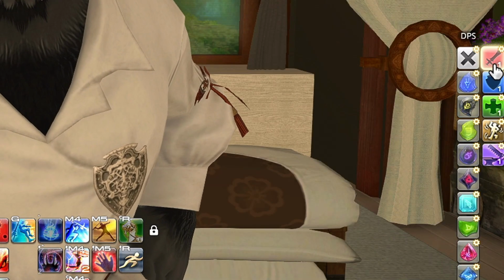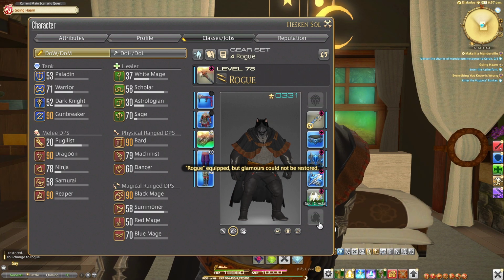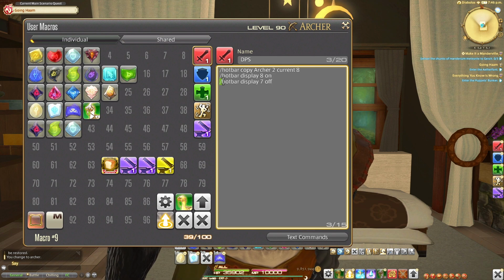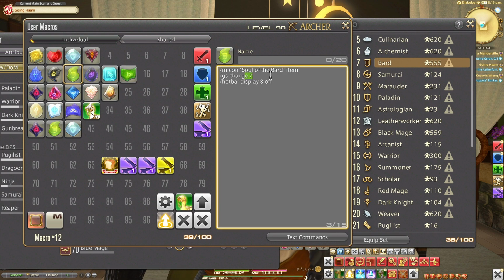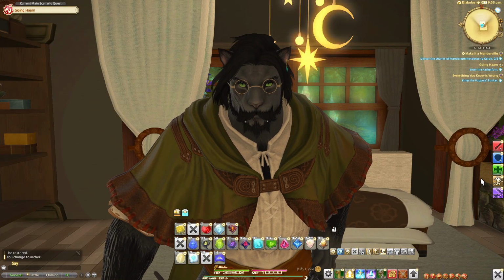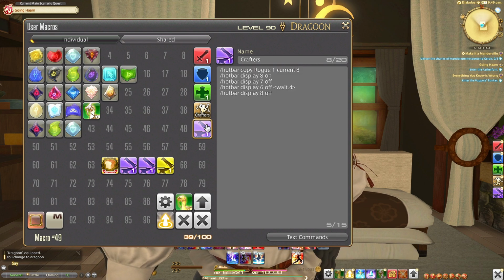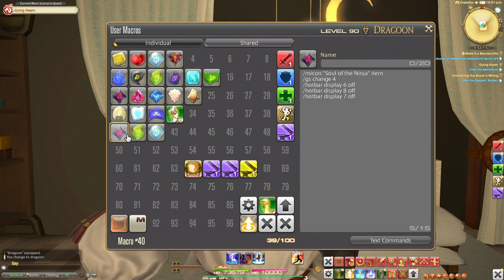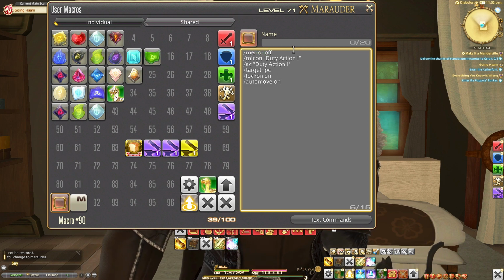Macros for DAILY use in FFXIV!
Here are some Macros you NEED to start using in FFXIV! I show in detail how to set them up, and after about thirty minutes of work you will have a very clean experience for the rest of your time playing FFXIV!